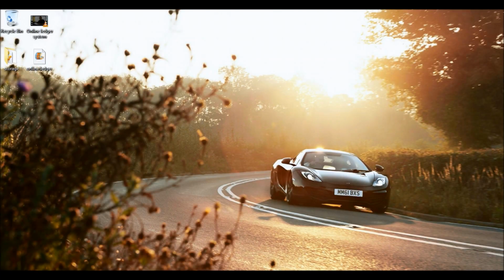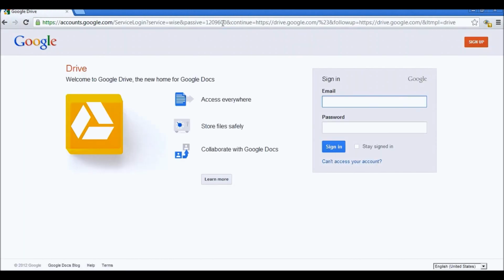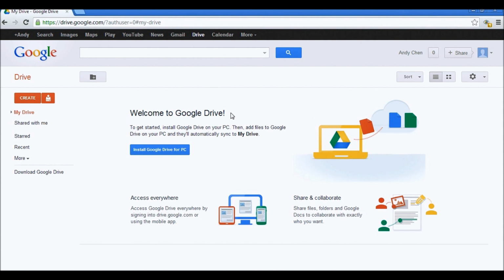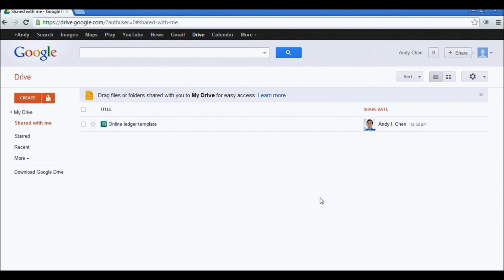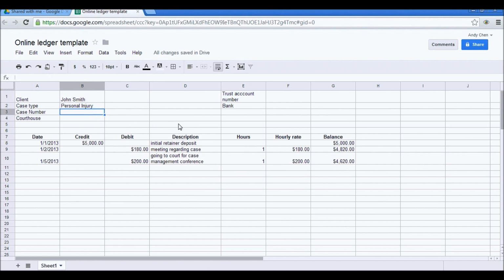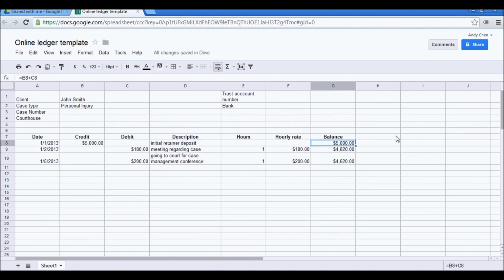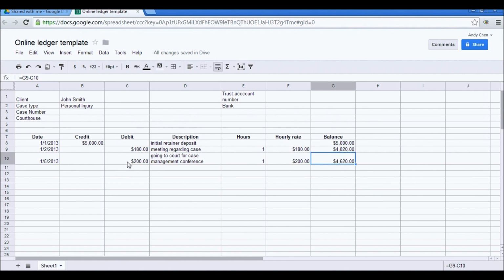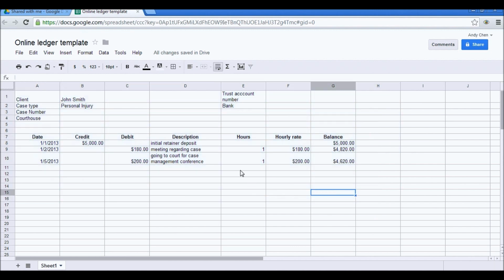Demonstrating my online client ledger system - Law Office of Andy I. Chen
An older video in which I demonstrate the online ledger system I use on Google Drive to keep clients informed of the financial and task-based progress of their case. This simplifies billing for me and also gives clients more information about their case.

NEW! My system and I were featured in the Solo Solutions section of the July 2013 issue of the ABA Journal as an example of creative problem-solving and helpful innovation.

The Law Office of Andy I. Chen